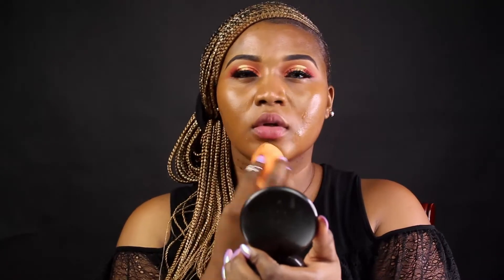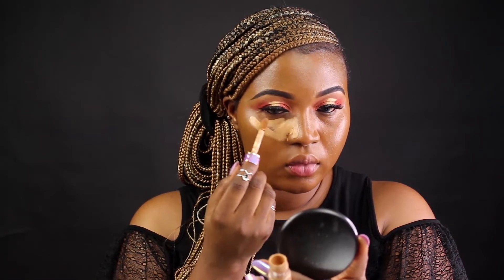HOW TO DO AN ORANGE EYE MAKEUP AND LIPS ( FOR WOC)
Hey dolls products used

colour pop cosmetics CUTE AF "YES PALETTE"
Ingot cosmetics AMC foundation DW 200
Tarte shape  "TAN SAND'
anastasiabeverlyhills cream contour kit in deep
sacha cosmetics butter cup
Lauramecier translucent loose powder
Cover girl queen ebony bronze
Dose of colour DESIXKATY "HOT FIRE"